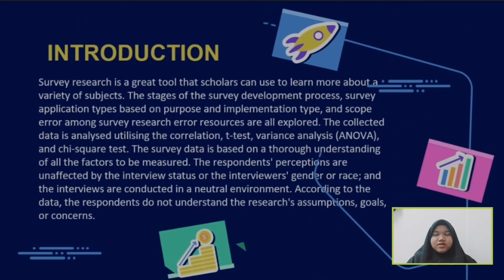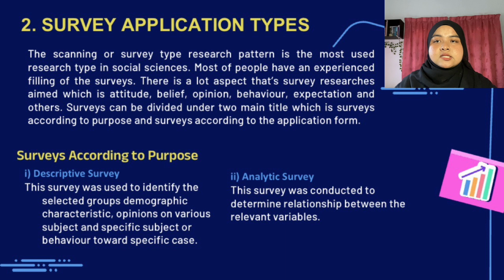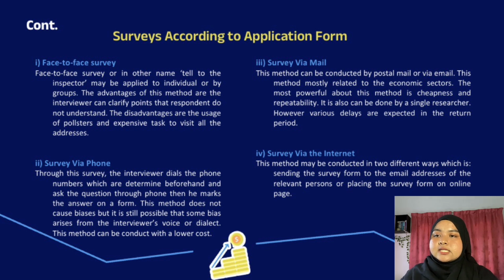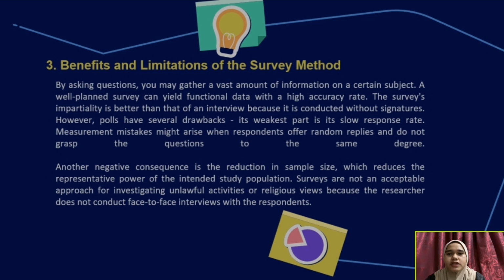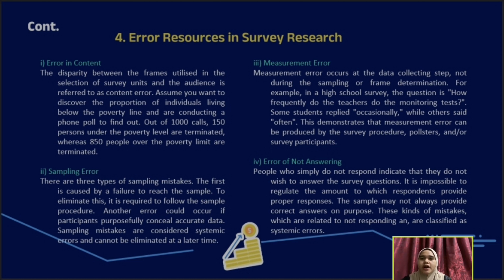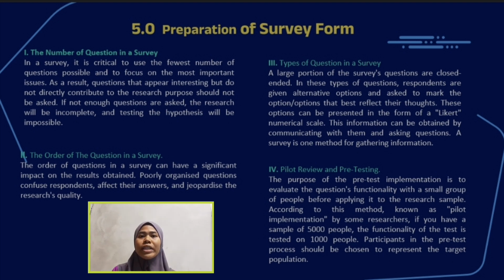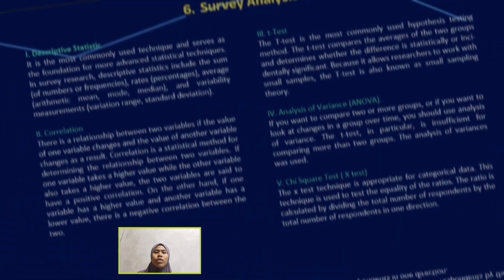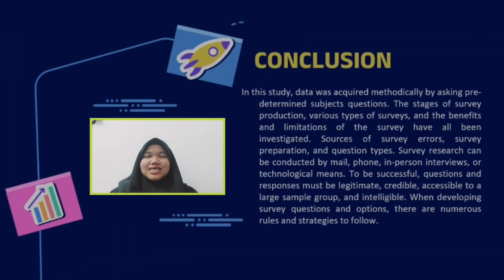Article Review: Survey of Quantitative Methods